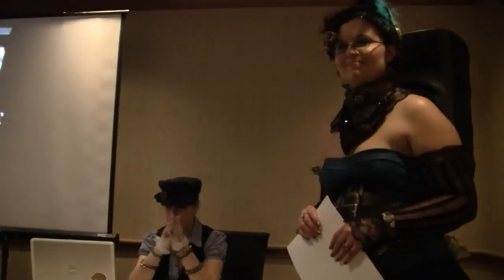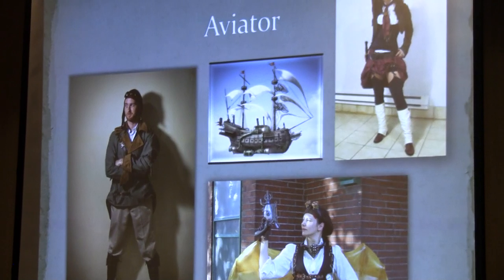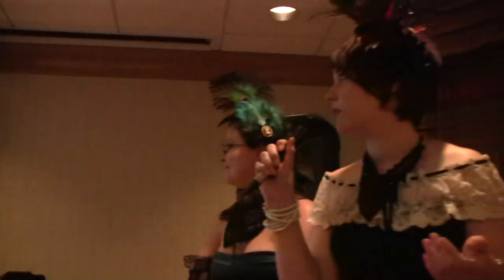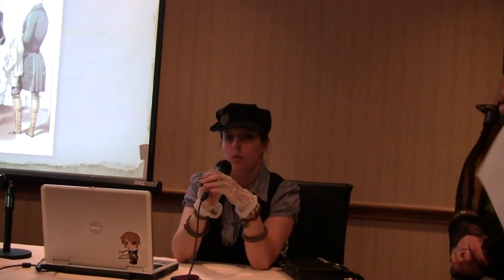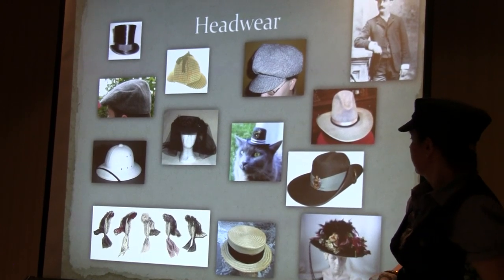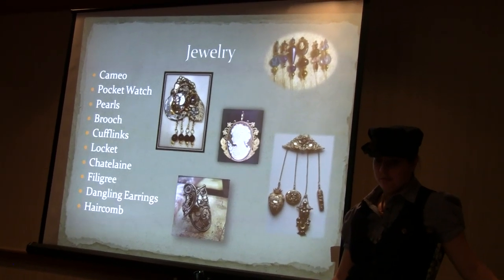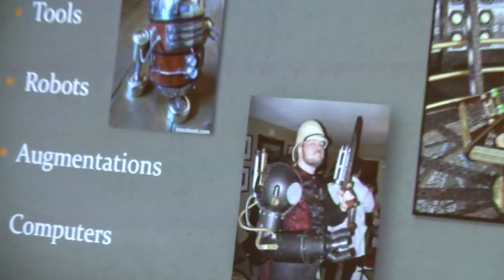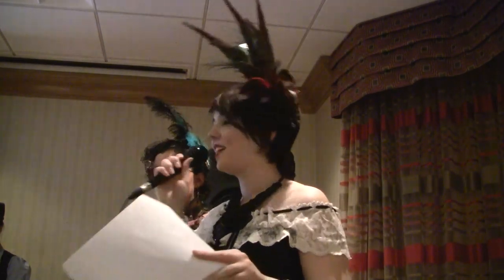How to make a Steampunk costume for cheap